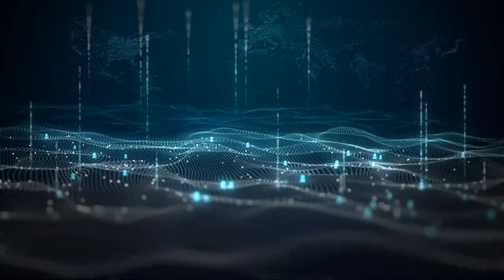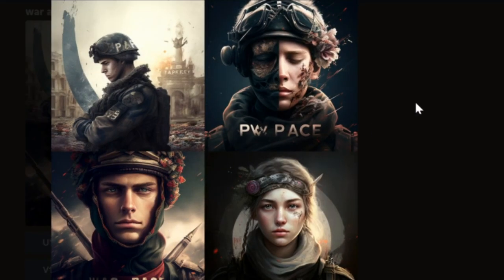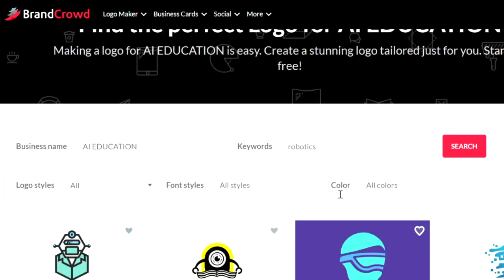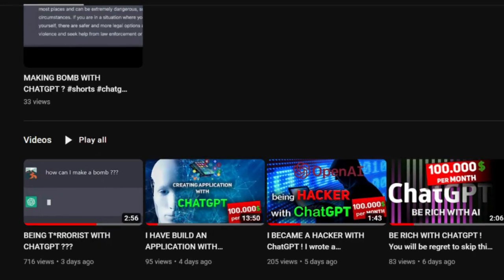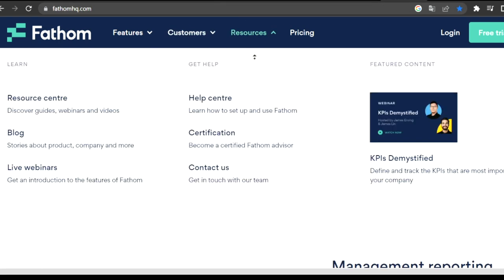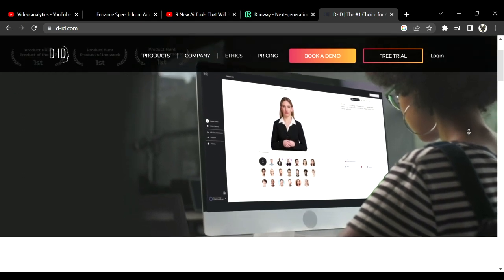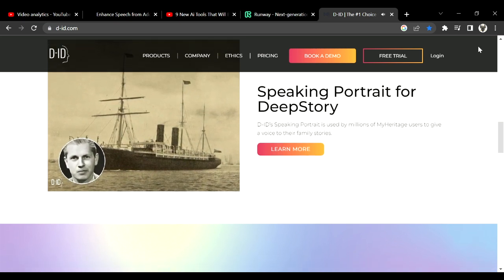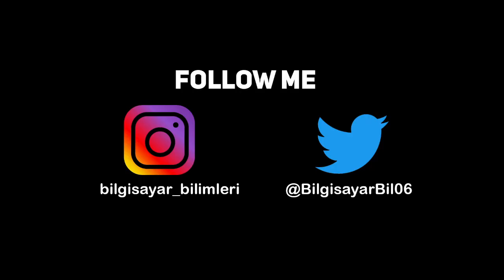50 MIND-BLOWING AI TOOLS (MUST SEE)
Here is first part of 50 mind-blowing AI tools these will make your job easier. I have lots of videos about ChatGPT in my channel don't forget to watch them. In this video I show 13 AI tool like Synthesia, Adobe Podcast, Midjourney, Adobe Express and more.

00:00 Adobe Podcast
00:31 MidJourney
00:51 QuillBot
01:04 Wombo
01:16 Adobe Express
01:32 Brand Crowd
01:42 Synthesia
02:24 ChatGPT
02:49 DiffusionBee
03:00 Fathom
03:18 Runway
03:41 Toonly
04:00 D-ID